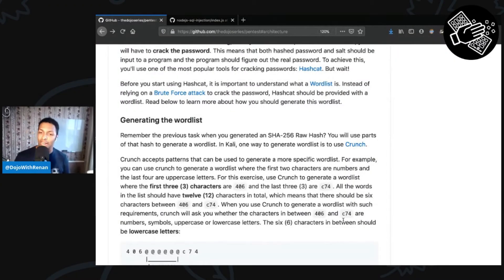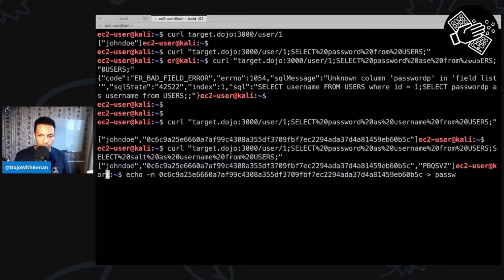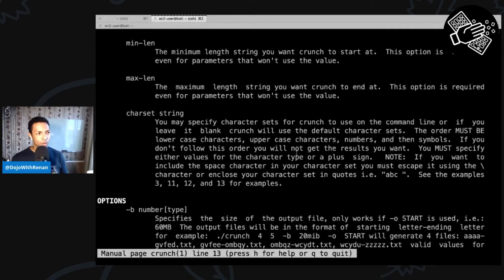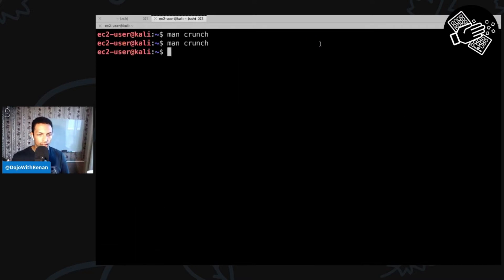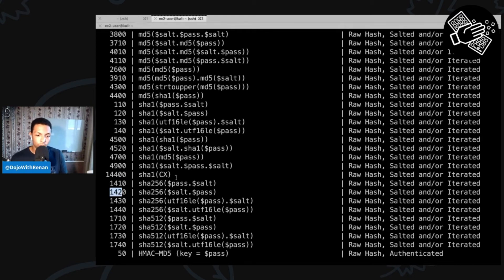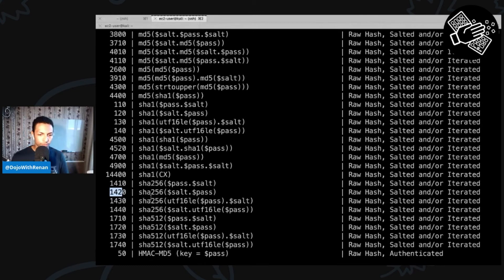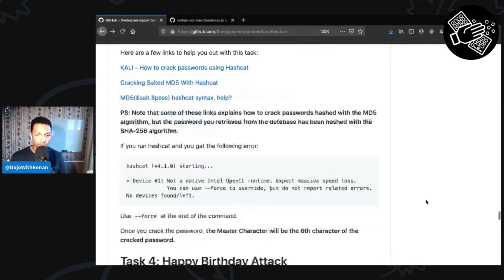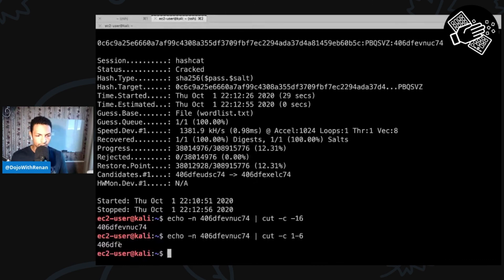Task 3 - Using Hashcat to Crack Passwords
After obtaining the hashed password from the database, we'll first generate a word list using a tool called Crunch, and then we'll crack the password using Hashcat. We'll obtain the Master Character from the cracked password.